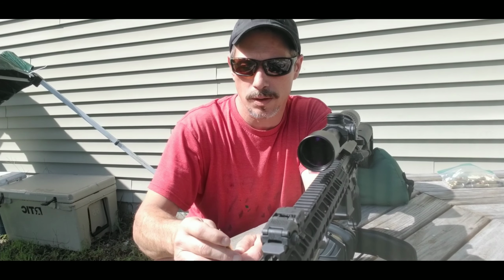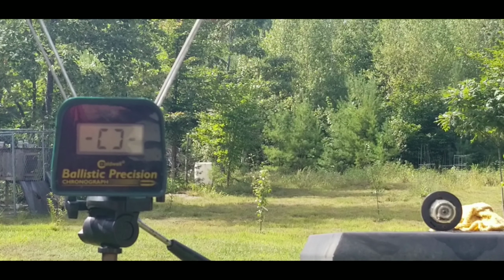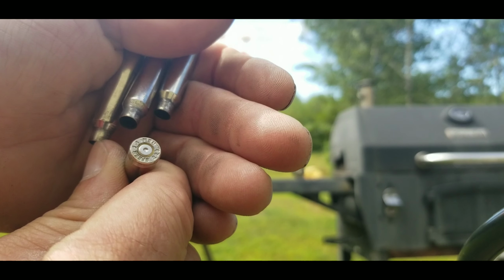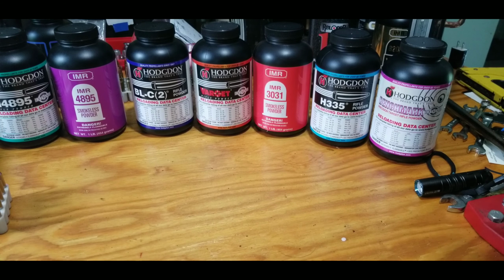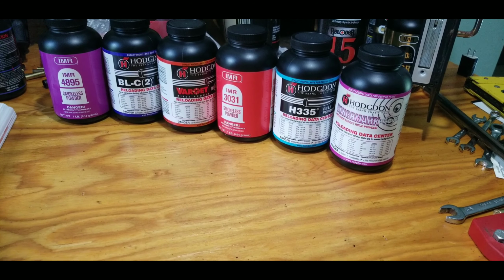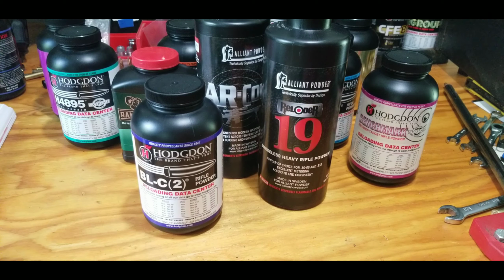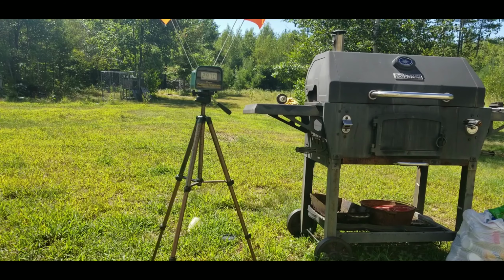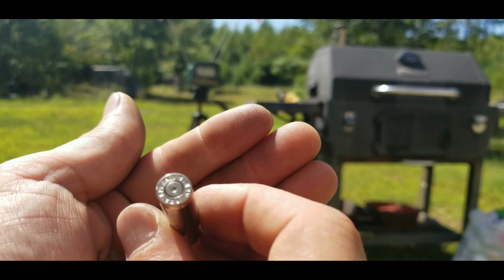Trying to reach 3000fps with ss109s with a 16" barrel.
This was a test to see if I could get 3k fps with my 16" using 62g SS109s bullets and not blow my face off.  Next test, shooting them through ar500.
It'll cost you nothing extra when you buy TP and have it shipped,  but it'll help me keep my arse clean. 😉
Also, I do have a pateron account.
cdcoutdoors. Thanks a bunch if you do help.